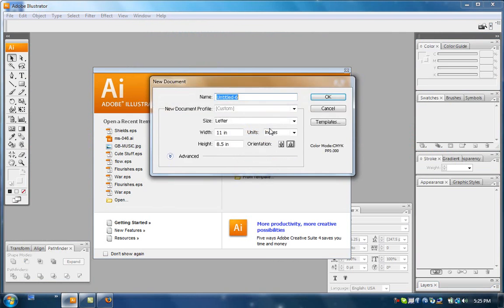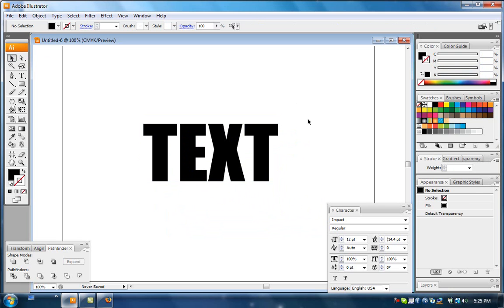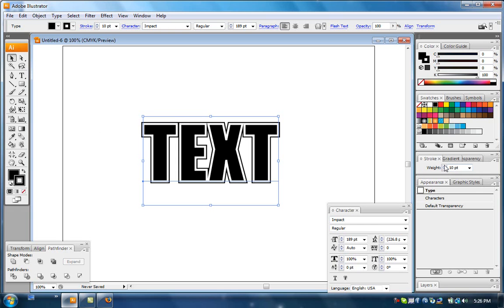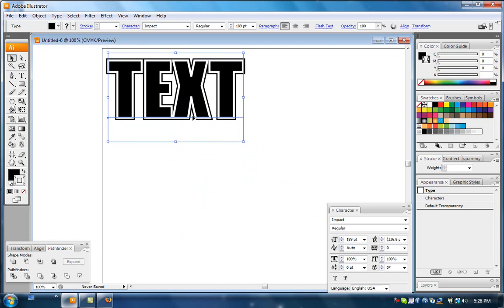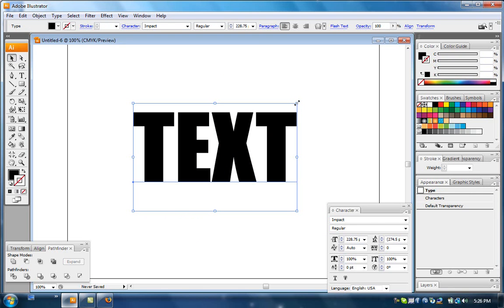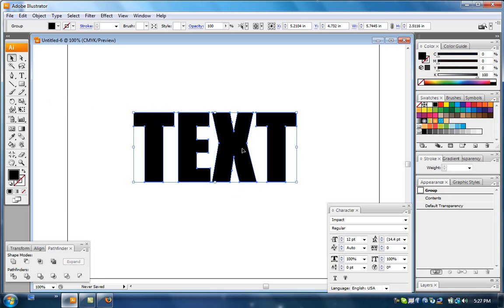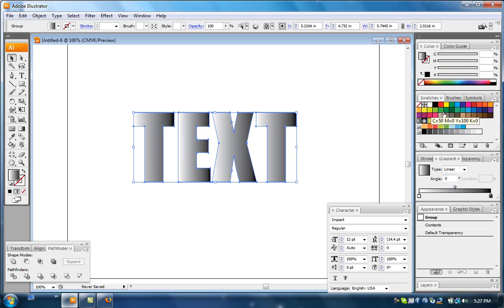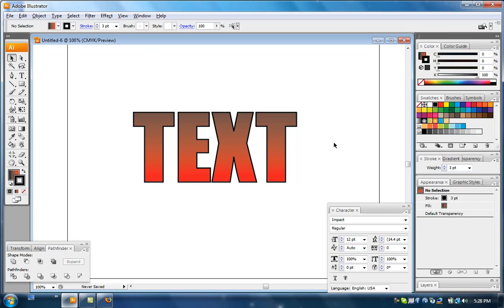Illustrator Tutorial - Basic Text Effects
These are some basic Text Effects you can use in Adobe Illustrator to improve your designs.